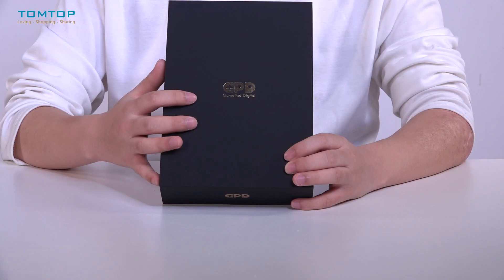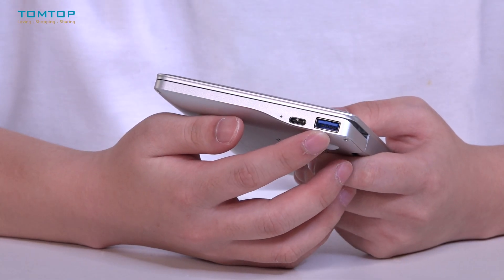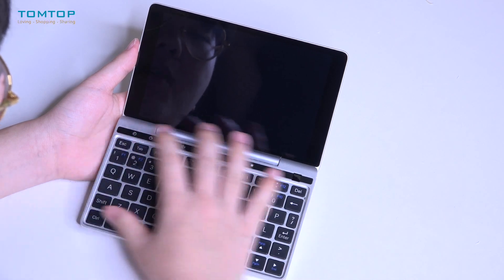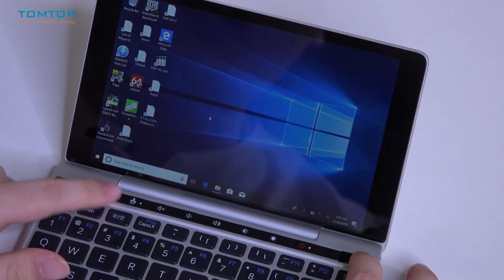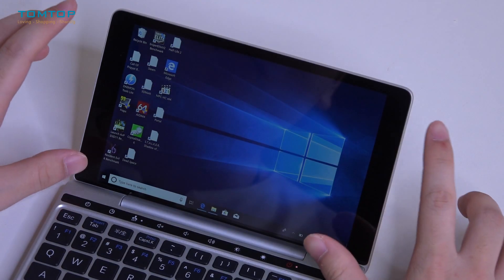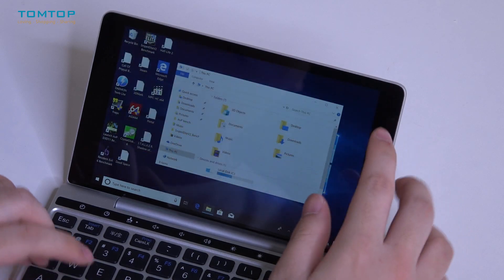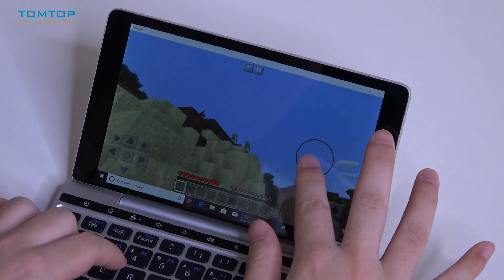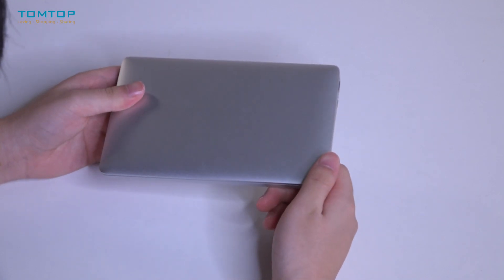GPD POCKET 2: The SMALLEST Laptop You Ever Had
Features:
Small to Fit in Your Pocket:
GPD Pocket 2 weights only 465g with the size of 181*113*8-14mm, small enough to put into your pocket and carry it anywhere anytime just like a mobile phone.
Microsoft Windows 10 64bit OS:
Runs on Windows 10 OS which is perfect in productivity, stability and performance, along with a popular start menu and various of new features, delivering an improved user experience.
High-performance CPU:
GPD Pocket 2 adopts Intel Core m3-8100y processor. With 14nm fabrication, ultra-low voltage, low power consumption, 99.76MHz bus speed, 4GT/s OPI.
7.0 Inches IPS Touch Screen:
With 7.0 Inches IPS Full HD Screen Display, 1920 * 1200 resolution, you can directly touch the screen to operate GPD Pocket 2 just like a tablet PC. 323PPI brings richer colors and fineness to picture.
8GB LPDDR3 RAM & 128GB ROM:
8GB LPDDR3 RAM helps you to run games, photos, videos smoothly. 128GB ROM provides room to store multimedia files, such as videos, music, pictures and more with faster speed.
2.4G / 5G WiFi & BT 4.1:
2.4G / 5G dual band WiFi supporting 802.11a/ac/b/g/n provides reliable network access with high data rates. BT4.1 enables to wirelessly transfer media files between the computer and your BT-enabled smart phone, or pair with BT wireless accessories.
6800mAh Battery & Rich Interfaces:
Built-in 6800mAh rechargeable battery supports about 6-8 hours working time. With dual USB 3.0, Type-C, TF Card Slot, 3.5mm Headphone Jack, easy to access external devices.
Active Cooling Design:
The biggest advantage of the GPD Pocket 2 is its active cooling design. With its fan based PC-level cooling solution, GPD Pocket 2 provides great performance.